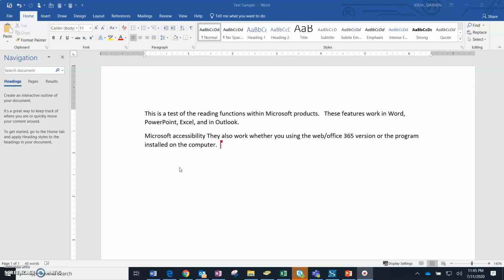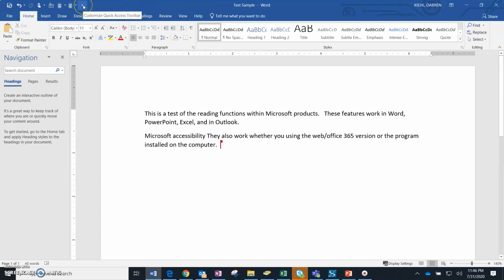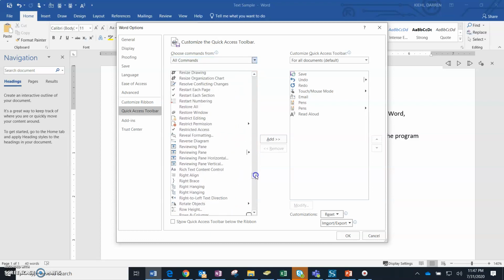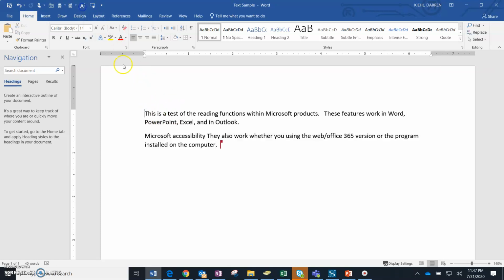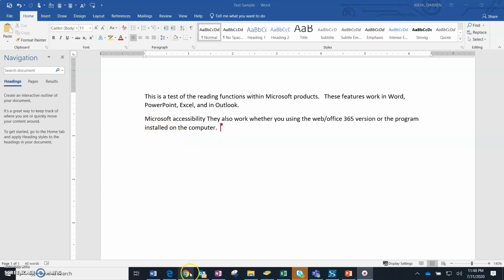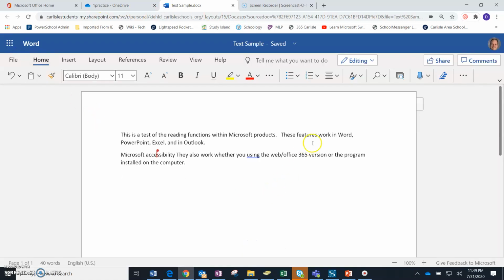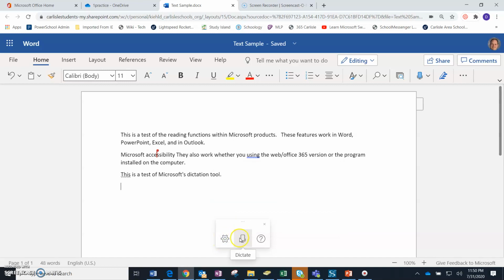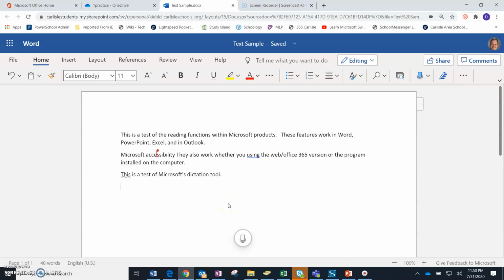Microsoft Accessibility Tools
Learn how to use the Immersive Reader, read aloud, speak, and dictation tools in Microsoft.